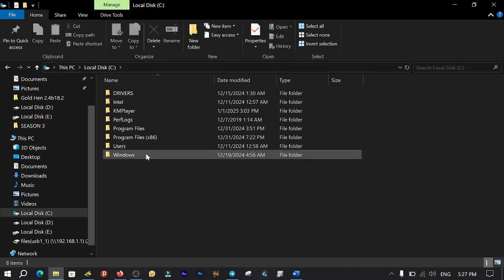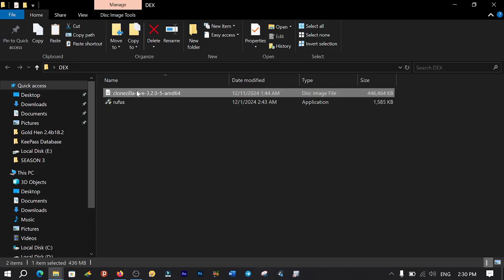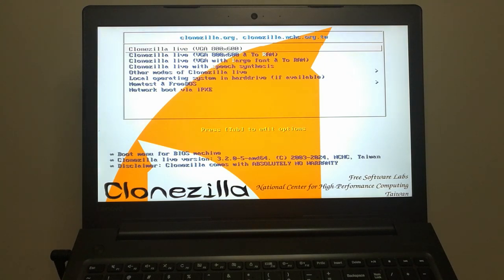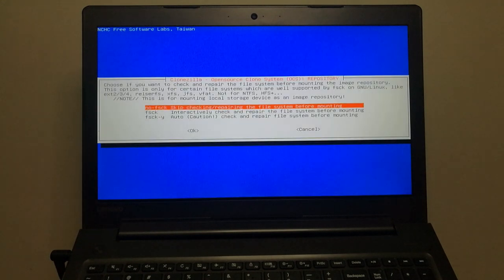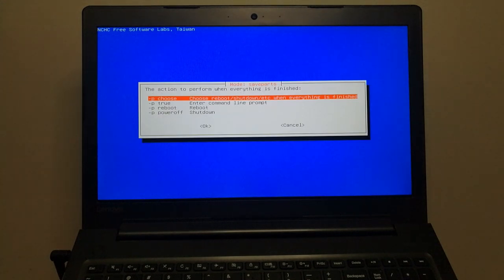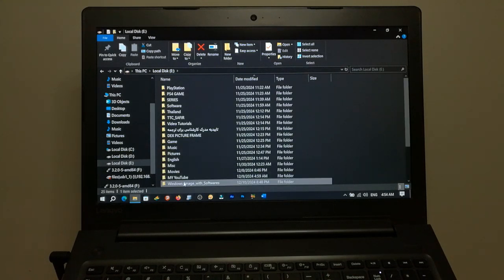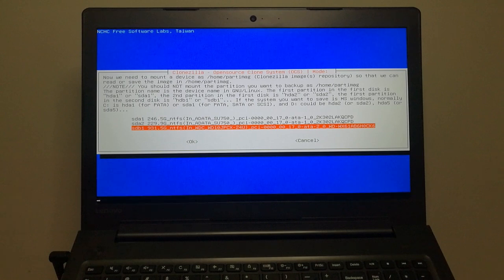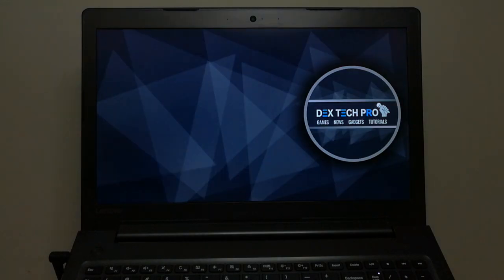From Crash to Recovery: Clonezilla for Beginners and Pros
Discover how to safeguard your data and system with this ultimate Windows backup and recovery guide! In this step-by-step tutorial, you'll learn how to create a bootable USB using Clonezilla and Rufus, enabling you to back up your entire Windows system, installed apps, and custom settings effortlessly. Whether you’re a beginner or an advanced user, this video will show you how to protect your PC from crashes, malware, or unexpected errors.
Avoid the hassle of reinstalling Windows and software ever again! With a few simple clicks, you can restore your system and get back up and running in no time. Perfect for anyone looking to ensure data security and peace of mind.
What You’ll Learn in This Video:
• How to download and set up Clonezilla and Rufus.
• Step-by-step guide to creating a bootable USB for backups.
• How to back up and restore Windows outside of the OS.
• Tips for compressing and saving backup files effectively.
 Key Benefits:
• Save time and avoid reinstalling Windows.
• Preserve your apps, settings, and data with ease.
• Learn to handle crashes and non-booting systems like a pro.